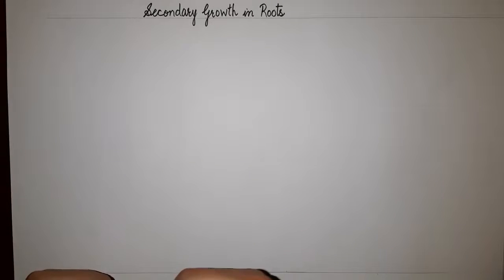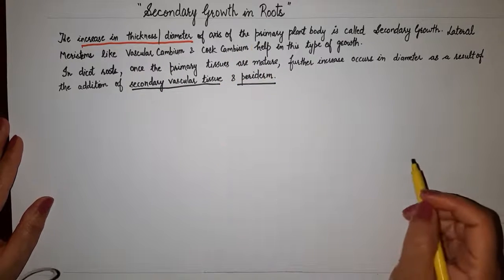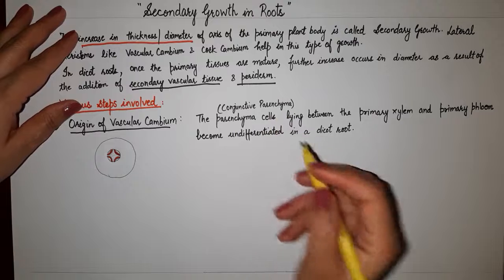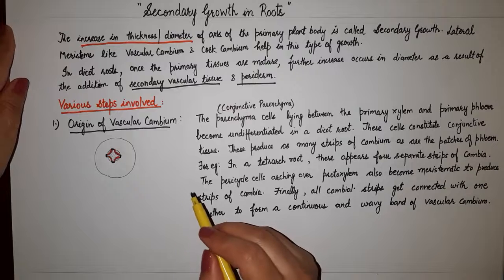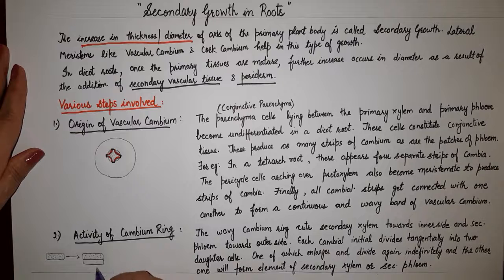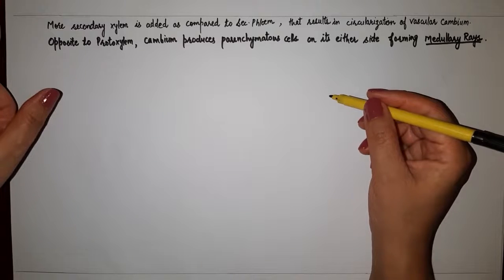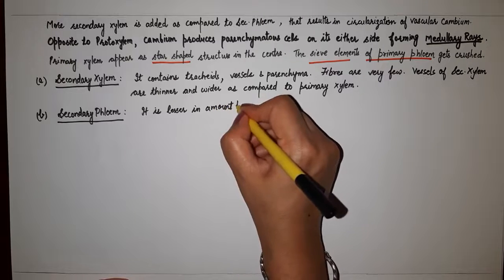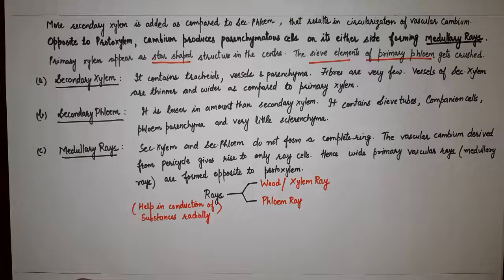Secondary Growth in Roots First two steps